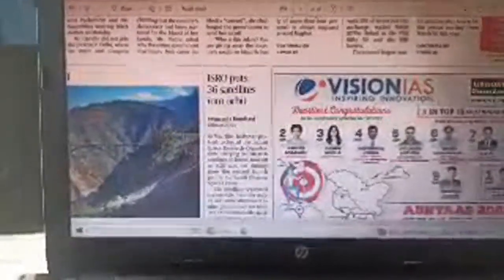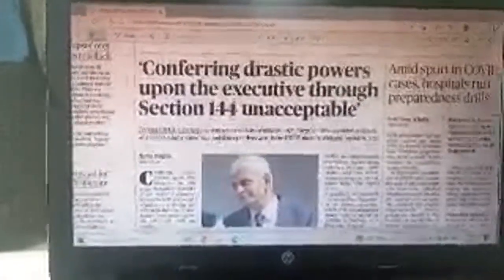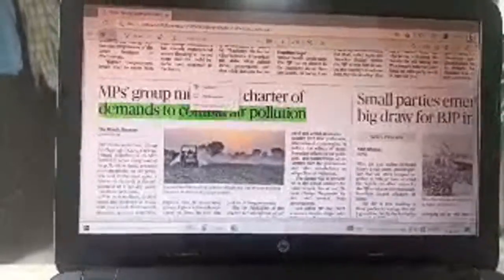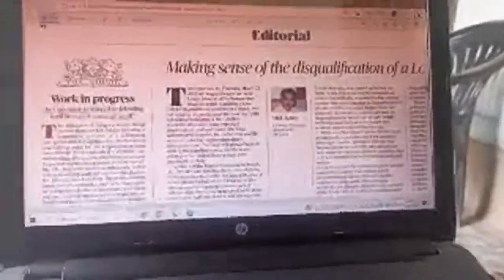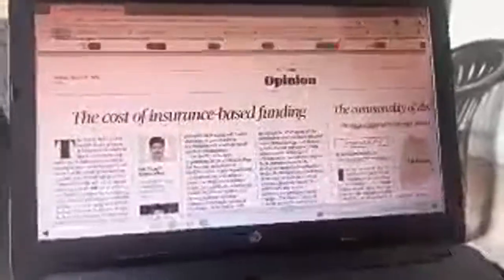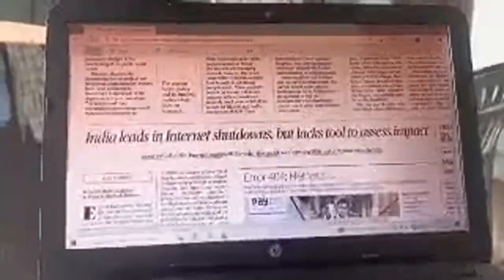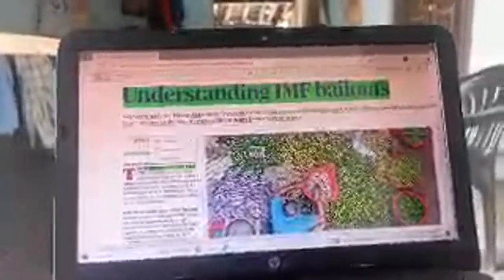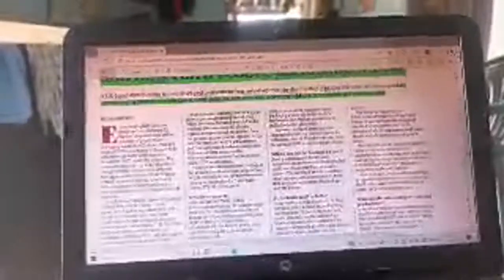How to read newspapers for UPSC CSE by| Praveen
Newspaper reading is a most knowledgeable and subjectable thing, we need to understand all the key contents of the papers so lets we do learn under control the UPSC syllabus's point of view on anything that ideas.